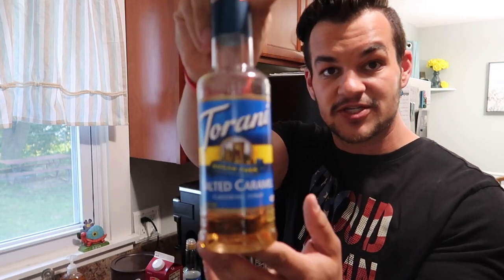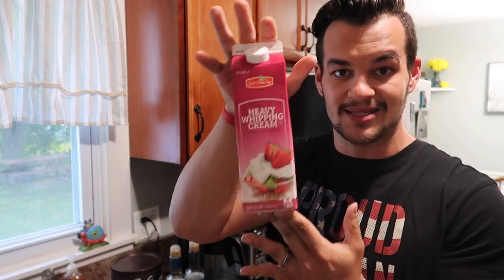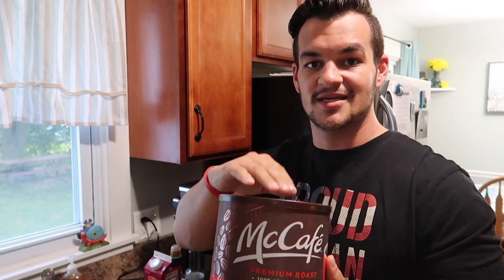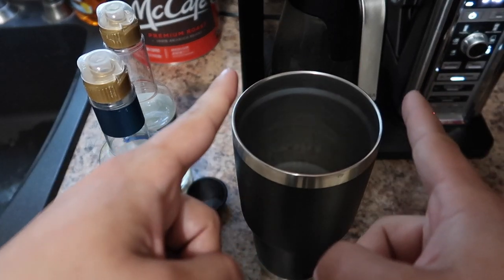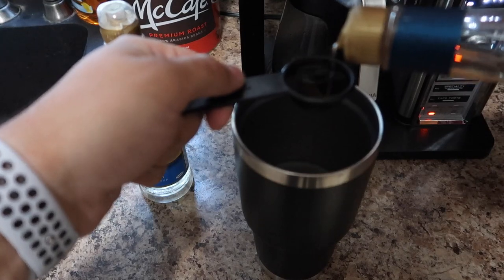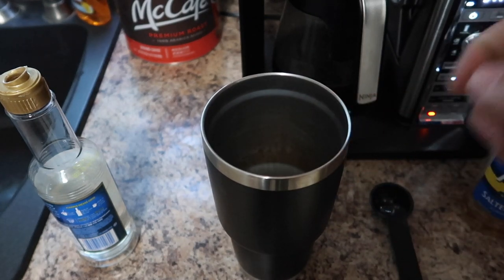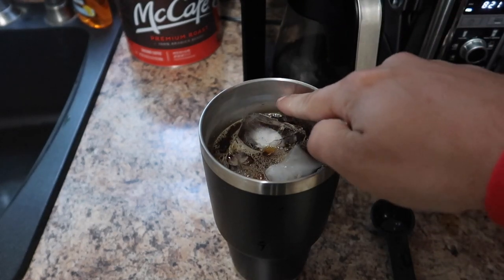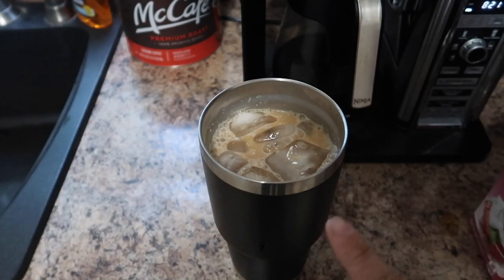KETO ICED COFFEE | SUMMER DRINK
102 CALORIES | 10G FAT | 1.8G CARBS | 0G PROTEIN

2 tbsp of your choice of sugar free syrup
2 tbsp of heavy whipping cream

✔️ANGELOV - CHOCZERO DISCOUNT
✔️ANGELOD -  DISCOUNT CODE15% OFF GALLON GEAR
✔️NUIANGELOVINCENZO - DISCOUNT NUI KOOKIE
✔️KETOER5 - KETO KRATE $5 OFF DISCOUNT

Food Scale
Cannon Powershot G7X Mark II
Handheld Tripod
Coffee Bar